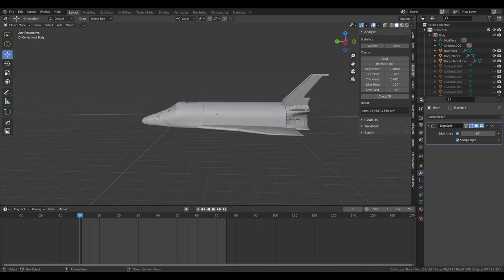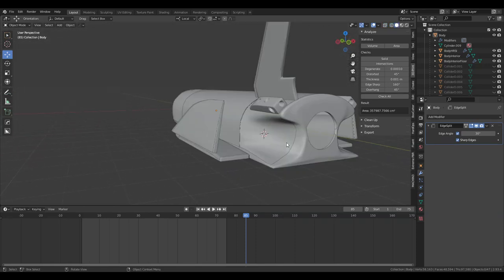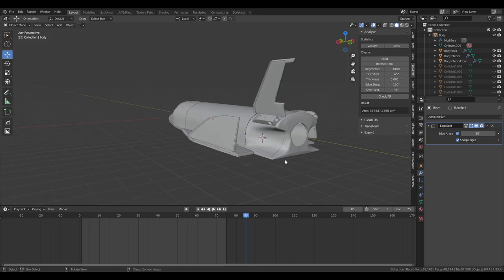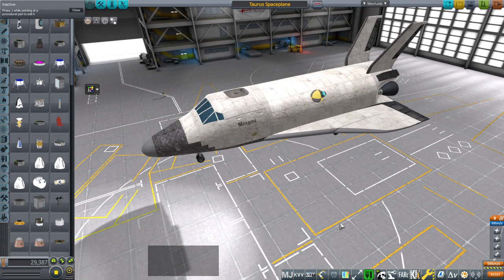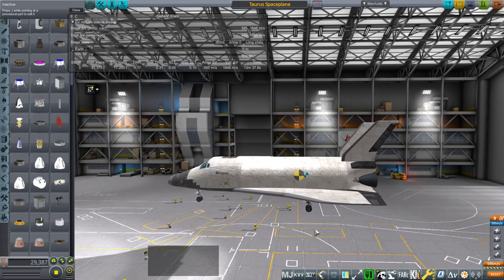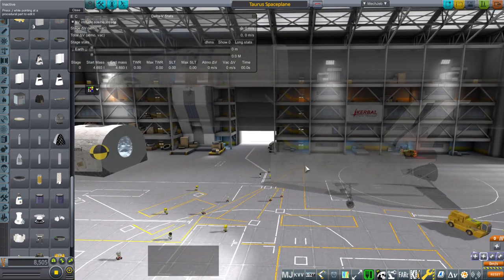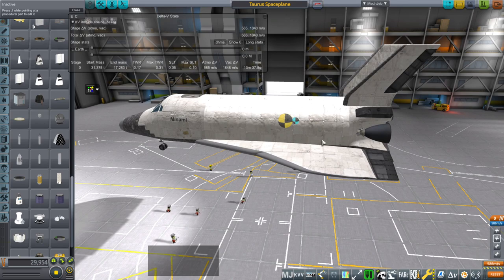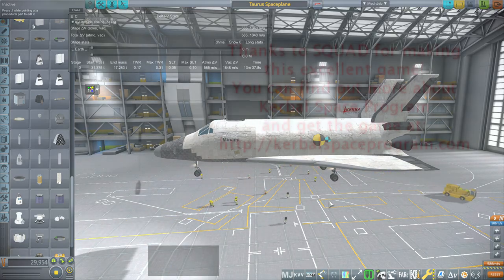KSP with Realism Overhaul - Taurus Spaceplane Intro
I introduce the concept of the Taurus spaceplane - a Shuttle-derived small spaceplane designed to perform the same basic mission as the Orion spacecraft.